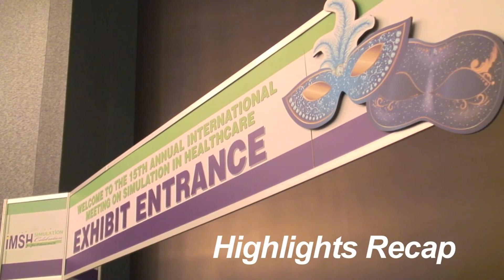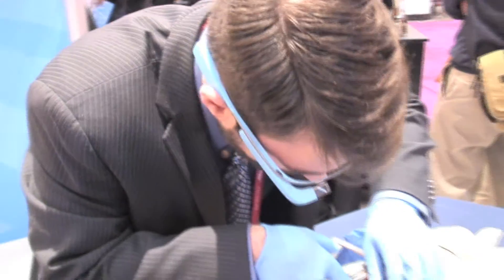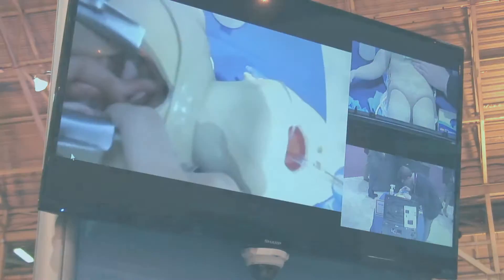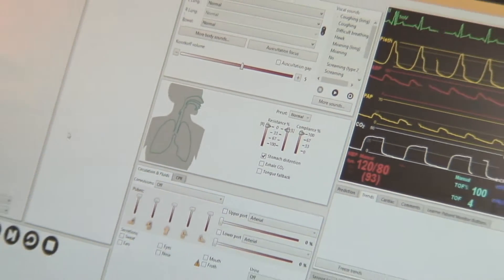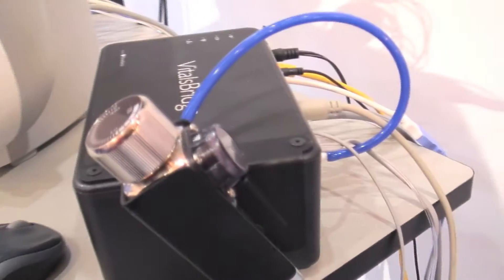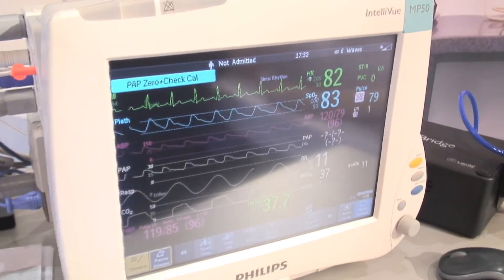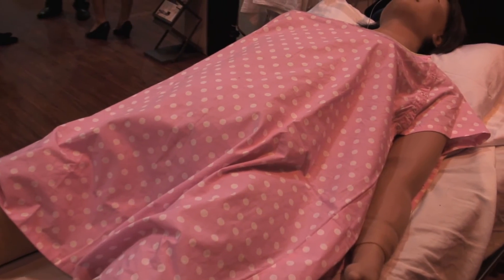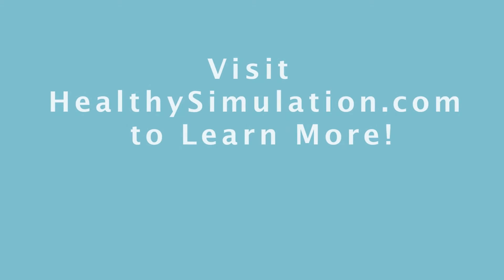IMSH 2015 Exhibit Hall Video Highlights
covers the latest medical simulation innovations from the 15th annual International Meeting for Simulation in Healthcare.